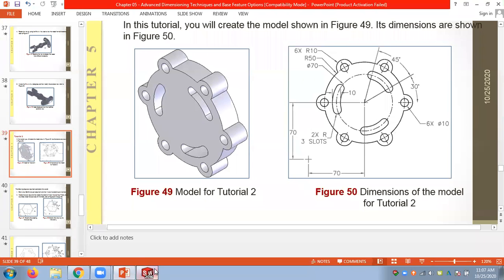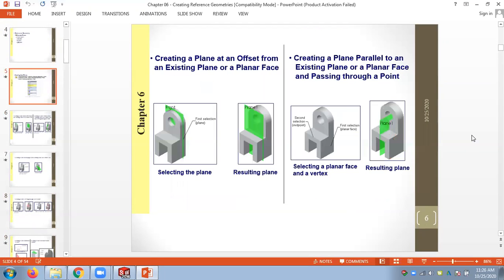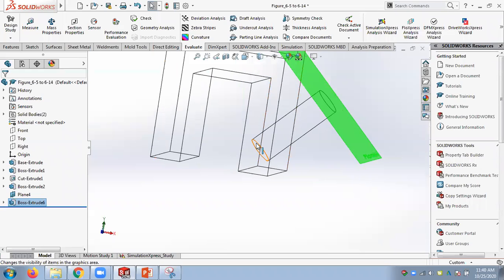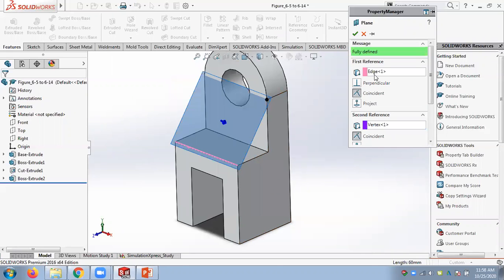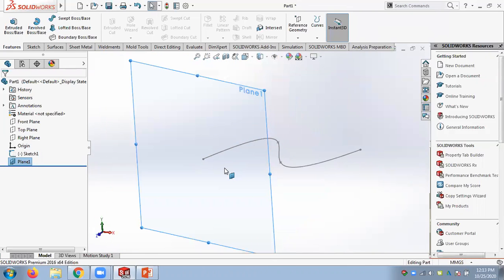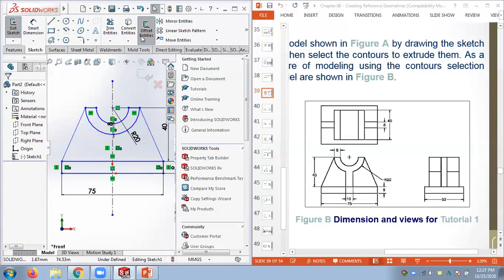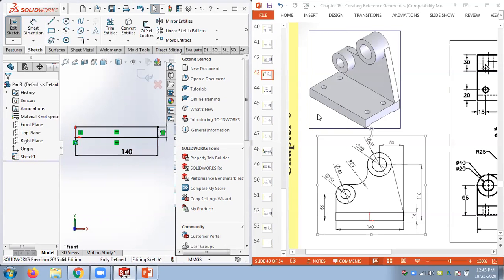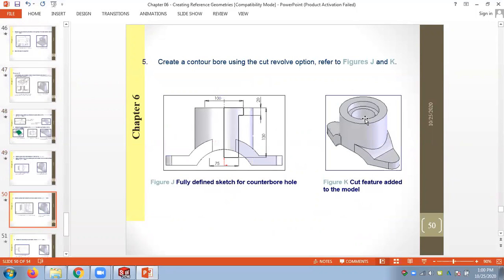Creating Reference Planes in SolidWorks